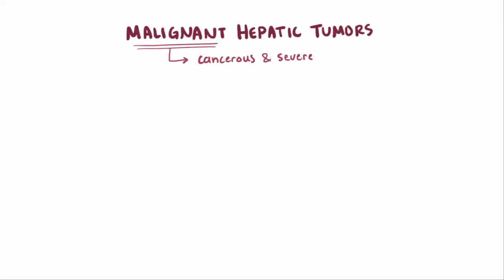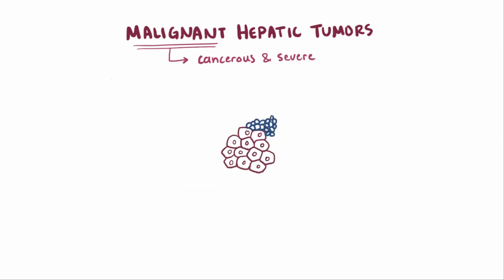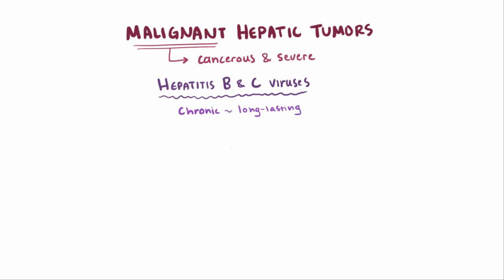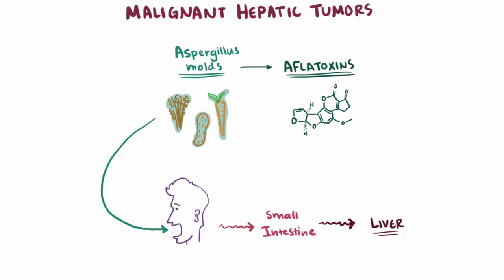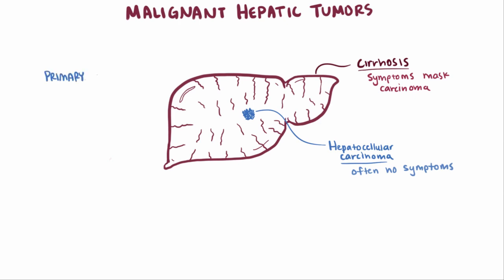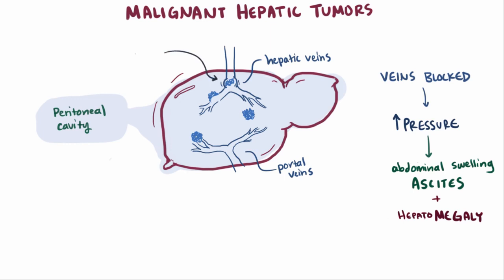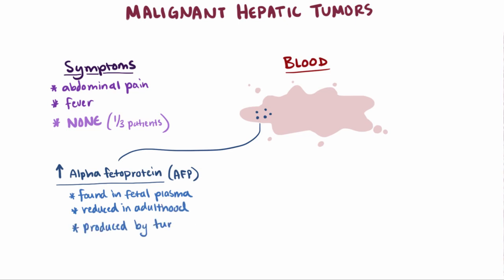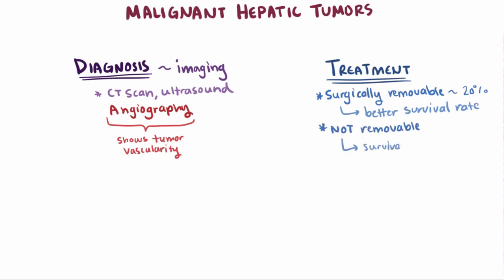Malignant liver tumors causes, symptoms, diagnosis, treatment & pathology